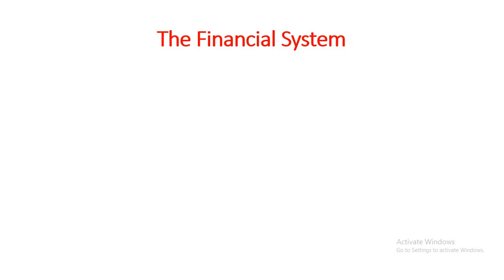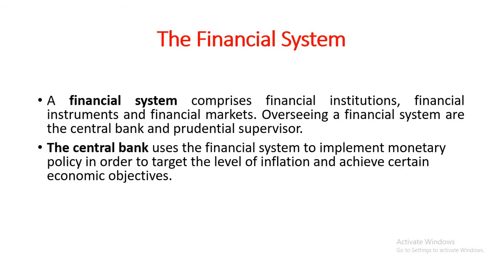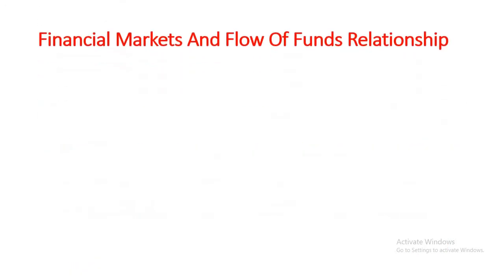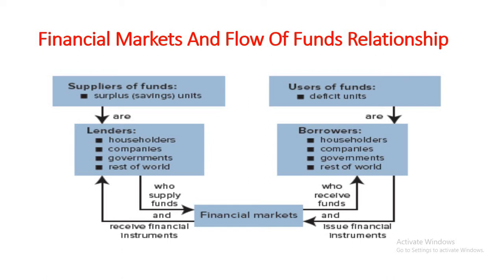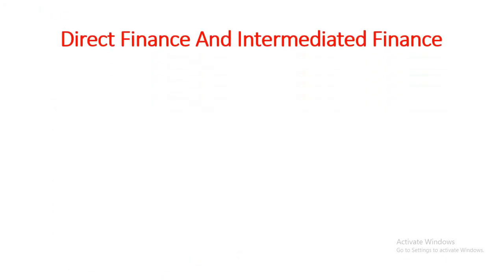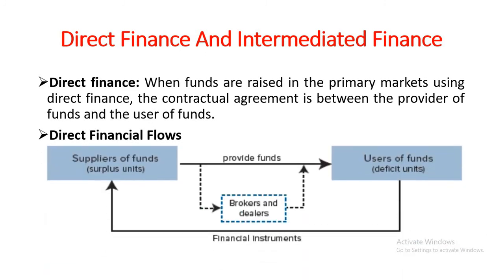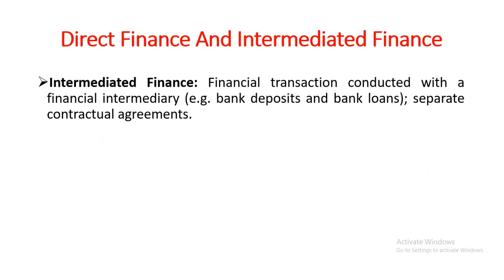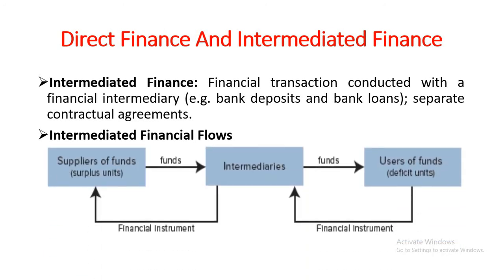The Financial System